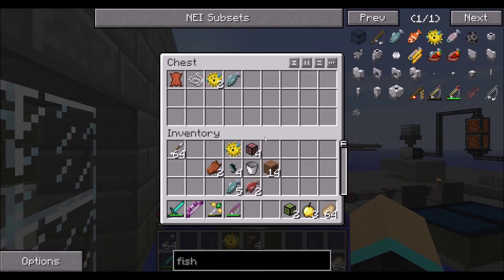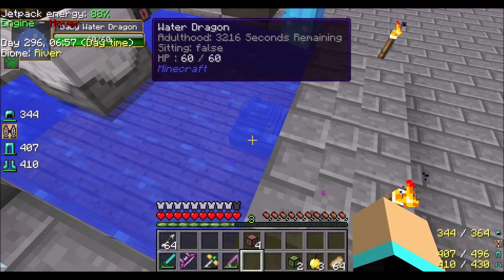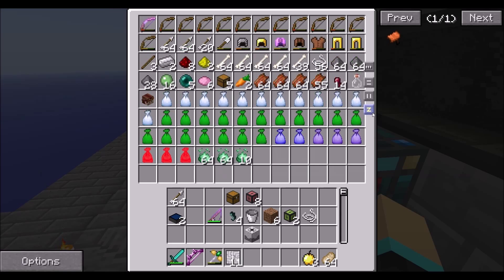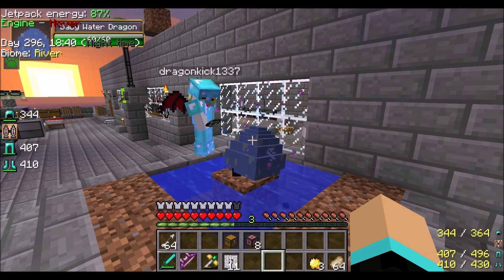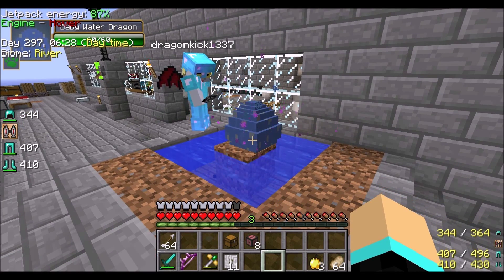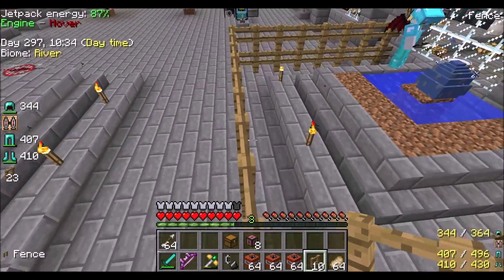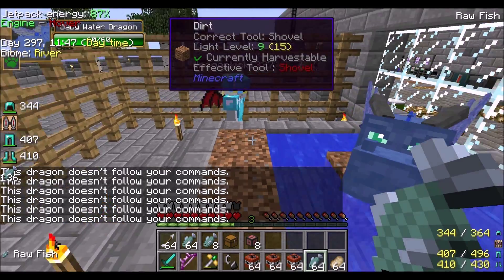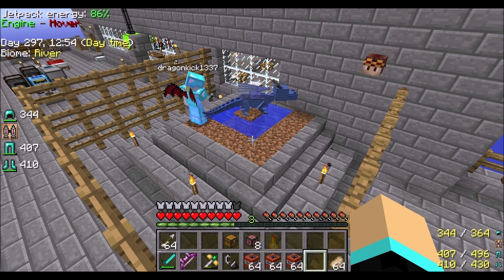Minecraft ATI SkyFactory2 EP132 Dragon Hatched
We Start with nothing but a tree and one piece of dirt. We must survive and build a empire from this.
Spyro372
Dragonkick1337